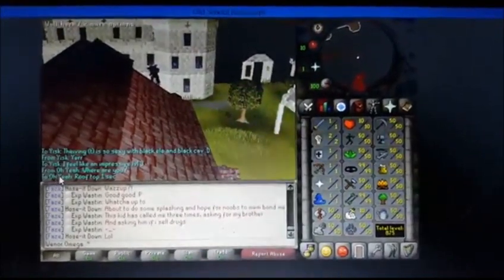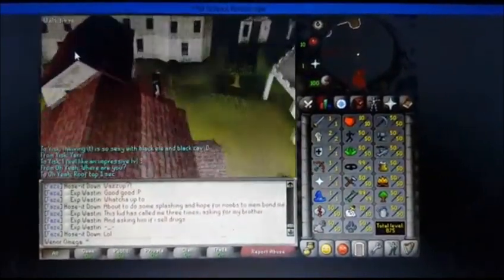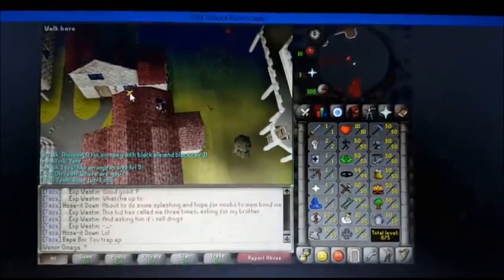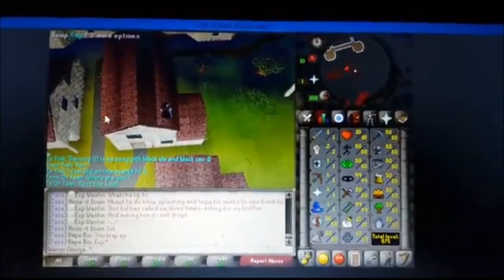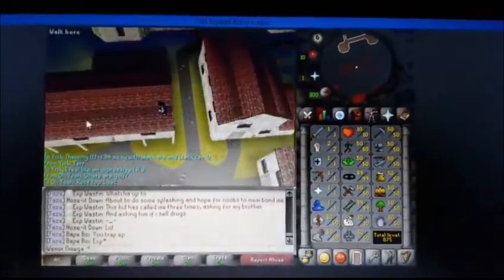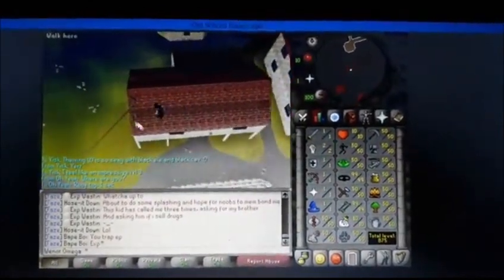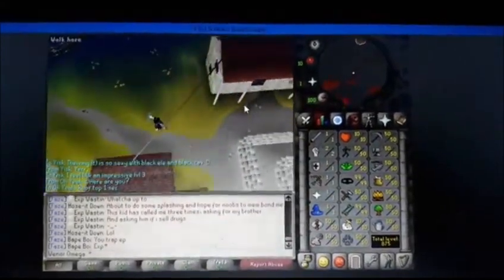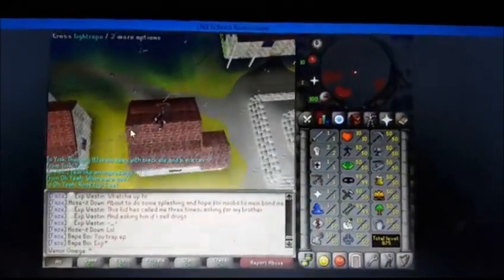Runescape: All Skills To 75 Part 1 ~ Agility!!